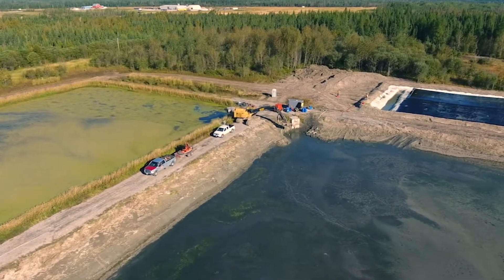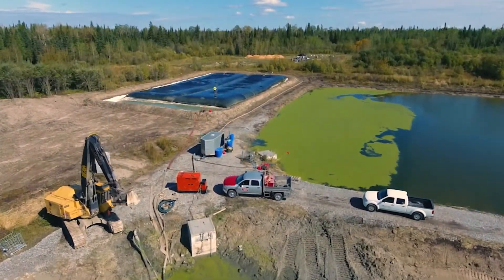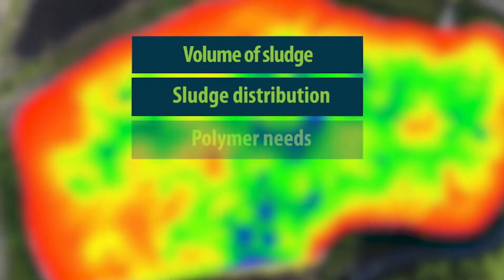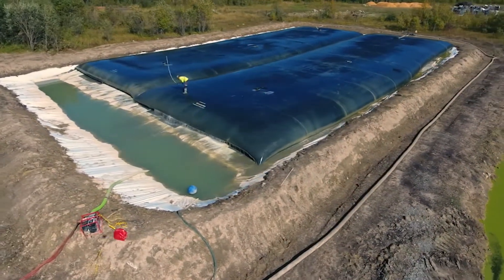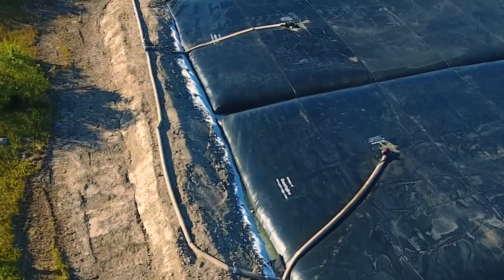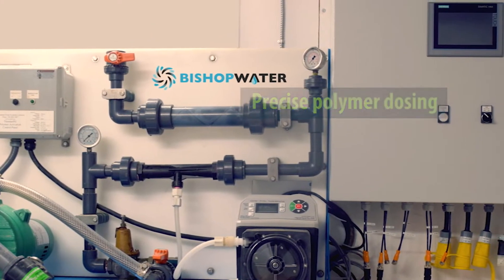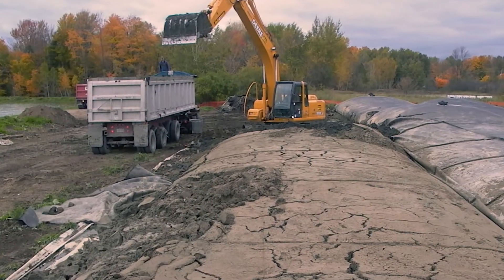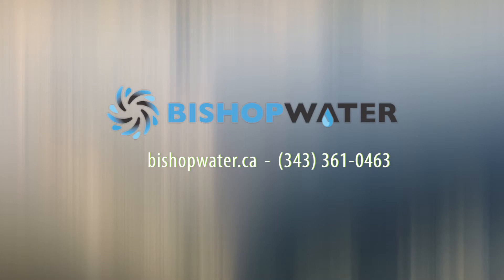Lagoon Sludge Cleanouts with the Bishop Solids Management Solution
Removing accumulated sludge from a lagoon system is a fast, cost-effective way to restore treatment capacity and performance. Our Bishop Solids Management Solution has been used at municipal and industrial sites across Canada to collect, dewater and consolidate sludge. It’s a simple, low-energy process that is proven to perform faster, more efficiently and often at lower cost than alternatives such as centrifuges.

This process; however, is more than just pumping and dewatering sludge. Each project must be carefully planned and executed to ensure the work proceeds smoothly and is completed on time and on budget. Watch our short video to learn how we plan and deliver lagoon sludge cleanouts with the Bishop Solids Management Solution and the advantages it offers over other approaches.